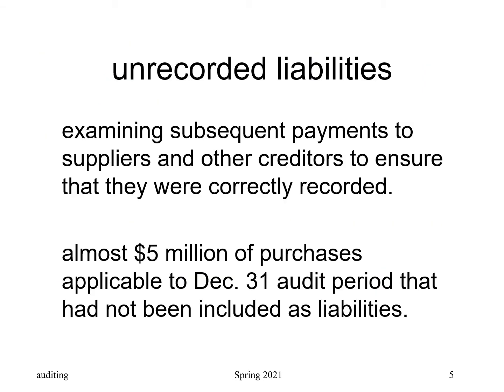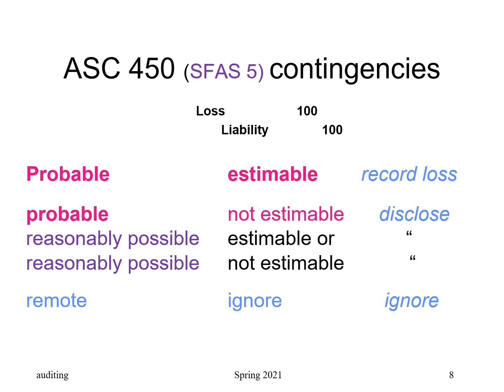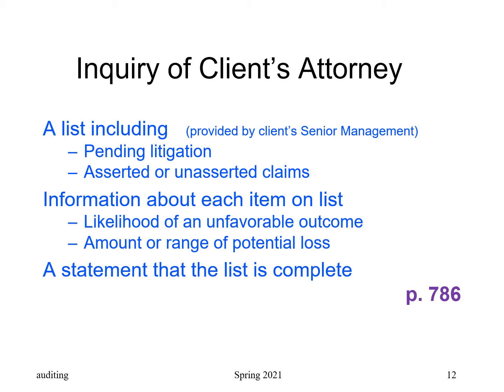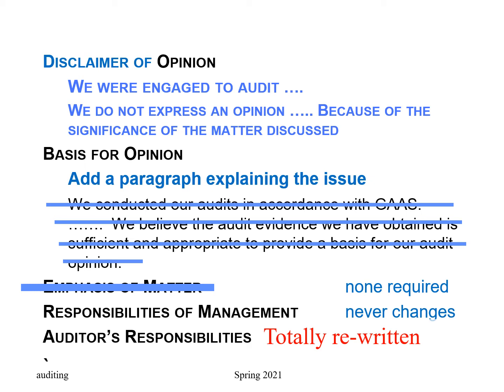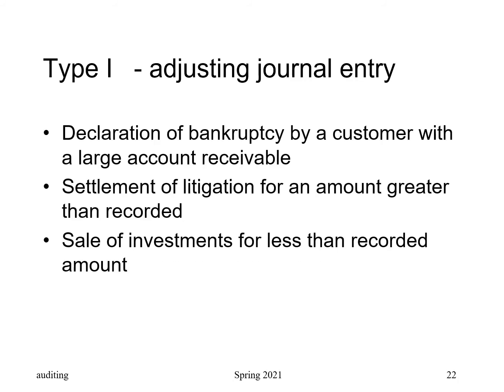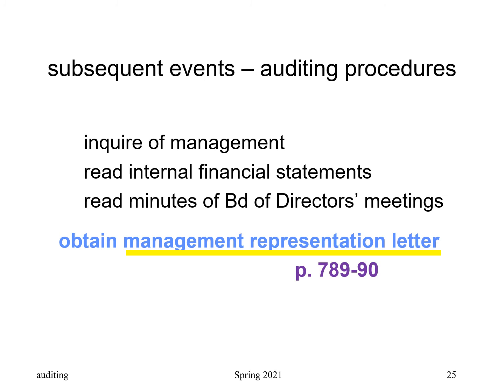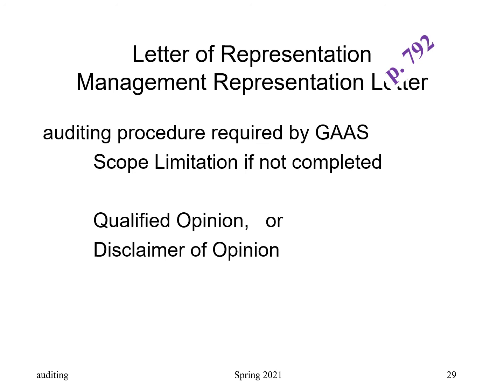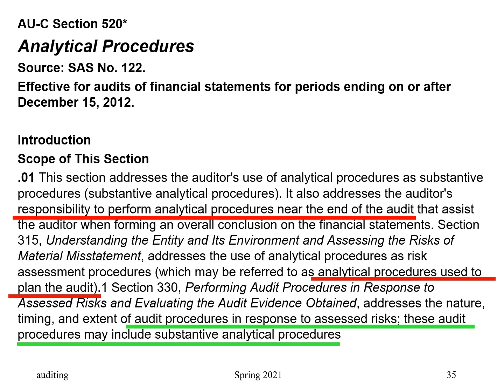2218 BUS CH 24 Part 1 Completing the Audit field work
Field work related to completing the audit.